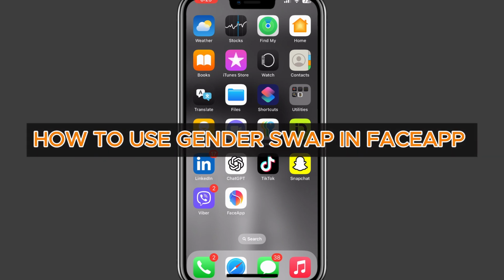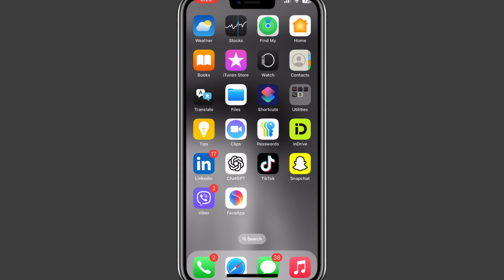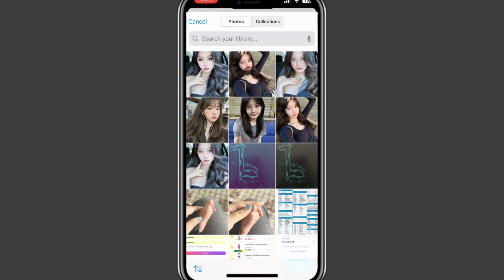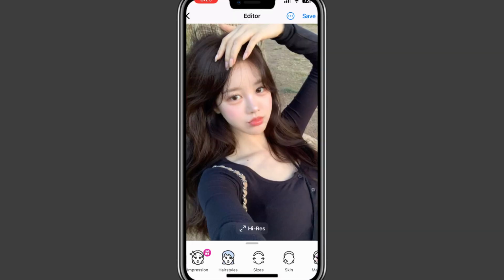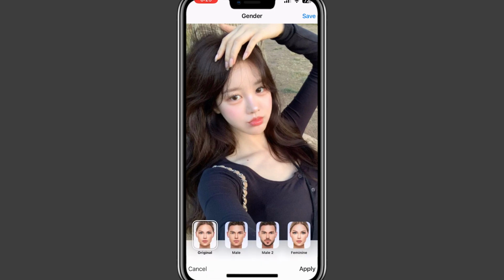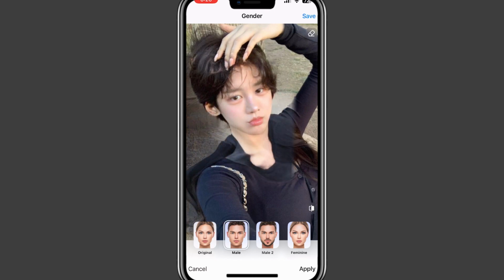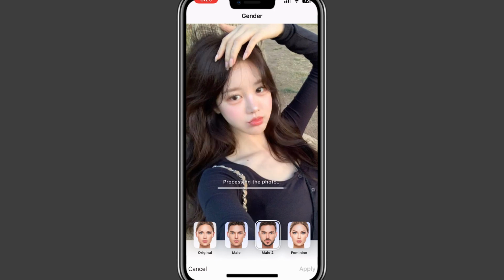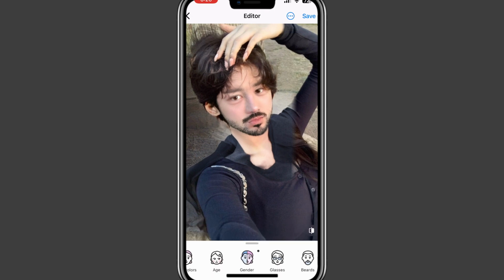How to Use Gender Swap in FaceApp 2025?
Curious what you'd look like as another gender? Learn how to use the Gender Swap filter in FaceApp with ease! Open the app, upload or snap a photo, swipe through filters to find Gender, choose from options like Female 1, Female 2, or Male, then tap Apply. FaceApp’s AI tweaks facial features, hair, and makeup to create a convincing gender-swapped version. While results are fun and photorealistic, many users note these filters can exaggerate features, but it's a great tool for playful exploration and self-expression.